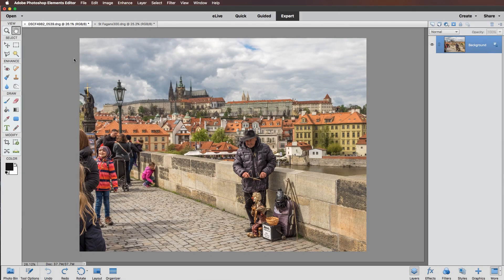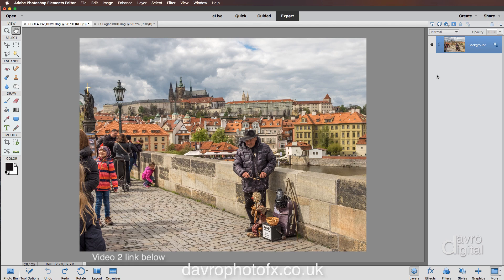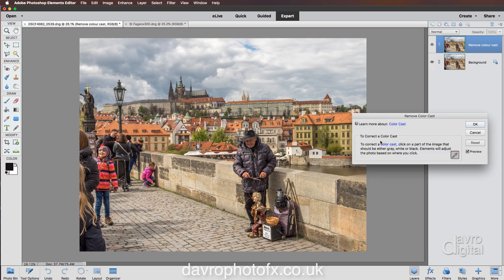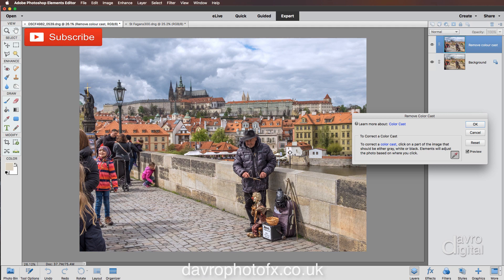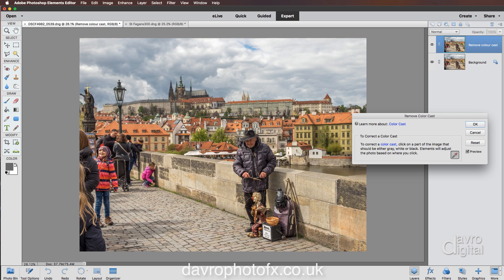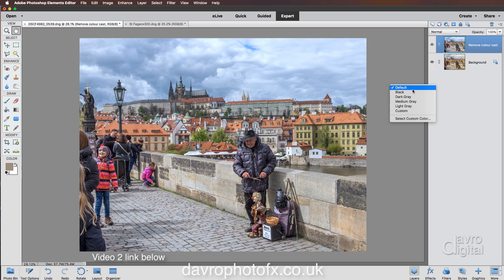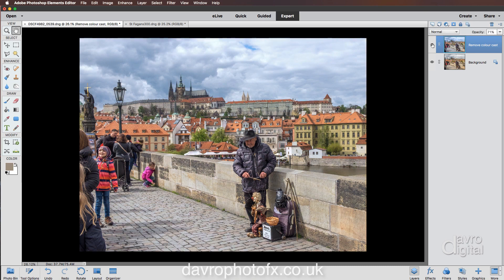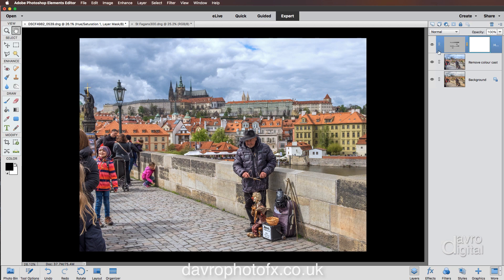Video 1 - Removing Colour cast in Photoshop Elements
In this the first of 2 videos we look at removing colour cast from our images using the 'Remove Color Cast' tool in Photoshop Elements.

Some of the topics include:-
- Layers
- Remove Color Cast tool
- Adjustment Layers
- Opacity